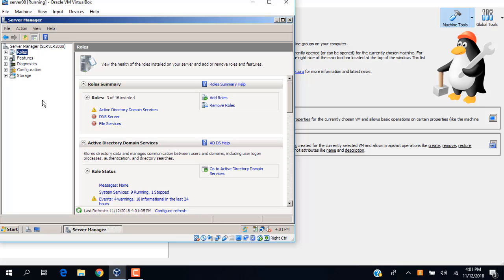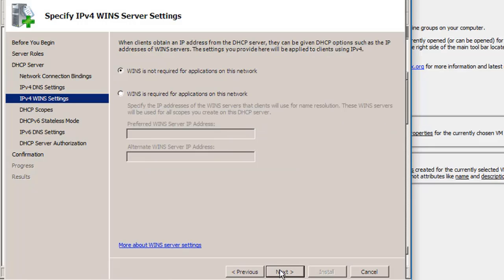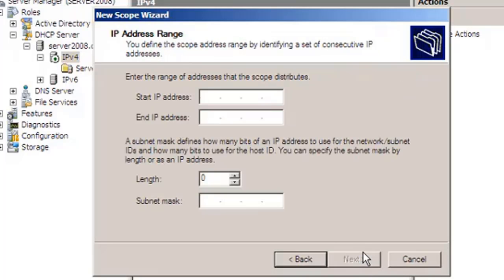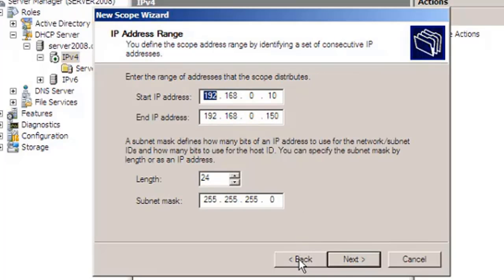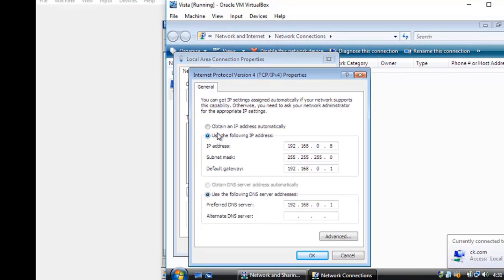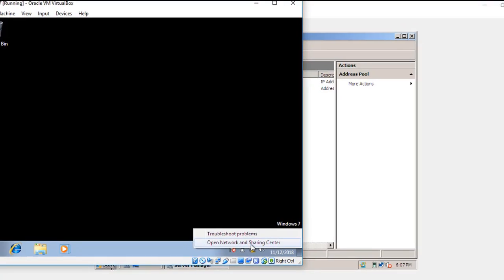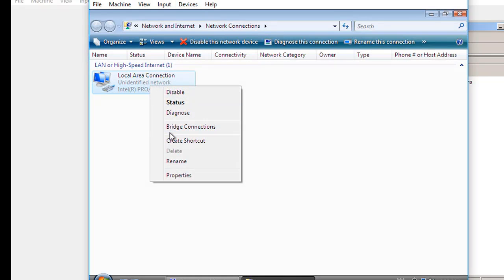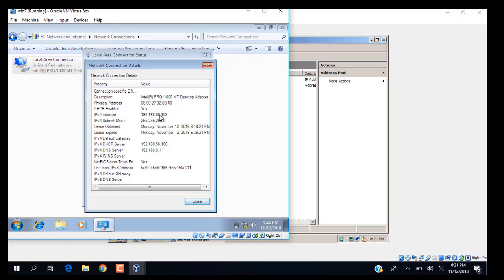DHCP FINAL1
DHCP setup & Configuration